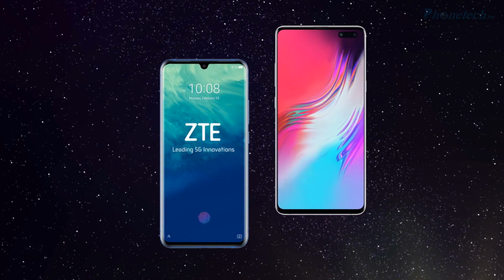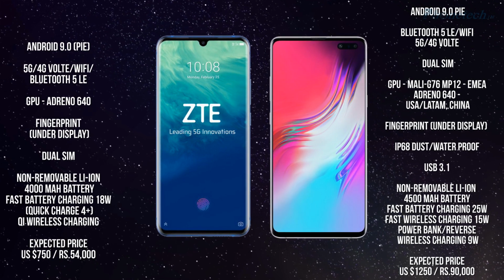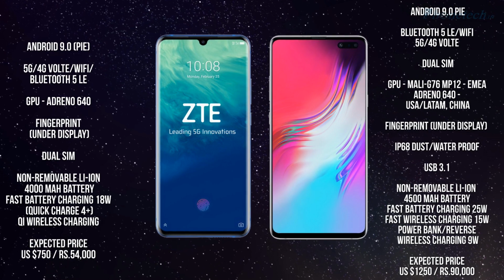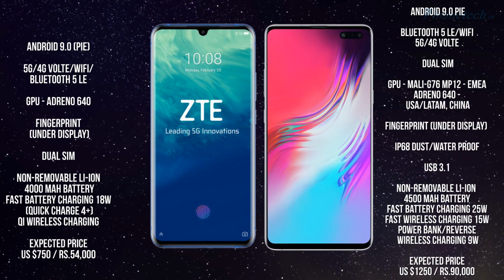ZTE AXON 10 Pro 5G Vs Samsung Galaxy S10 5G Comparison | 2019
ZTE AXON 10 Pro 5G Vs Samsung Galaxy S10 5G